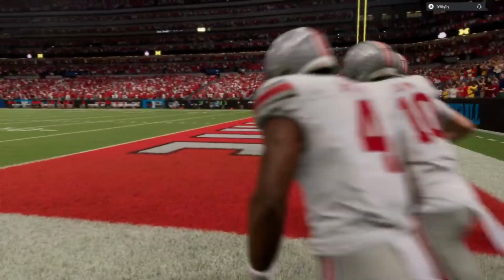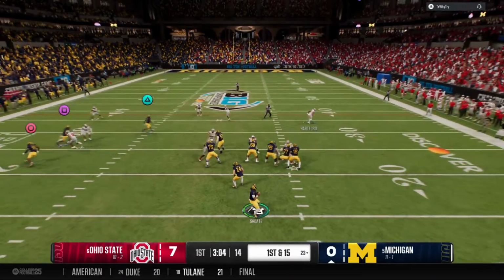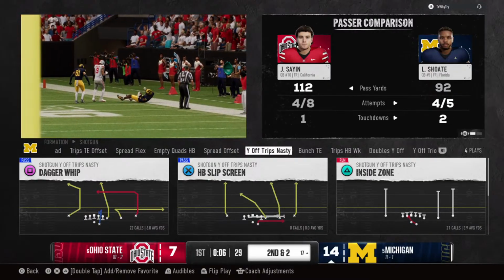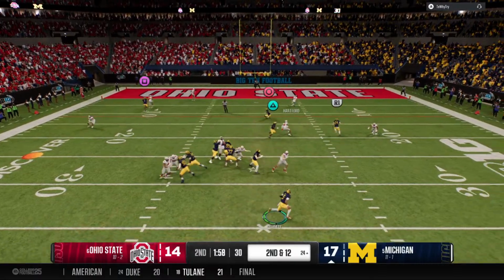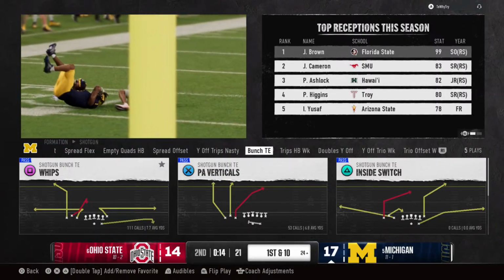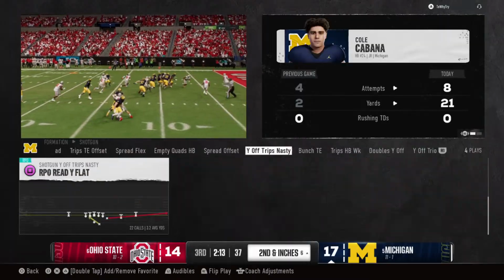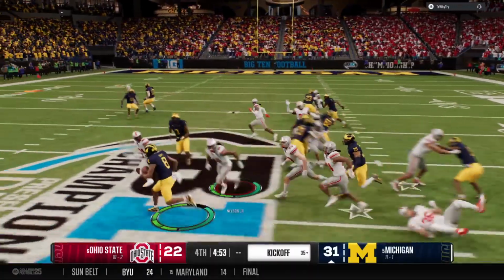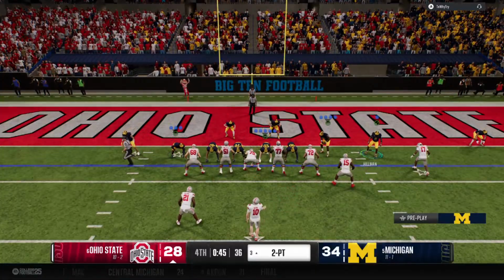Overthrow DYNASTY LG(Reboot) Michigan Vs Ohio St Conf Chip